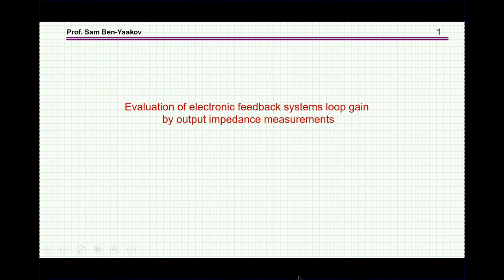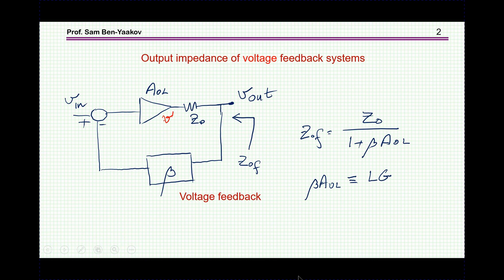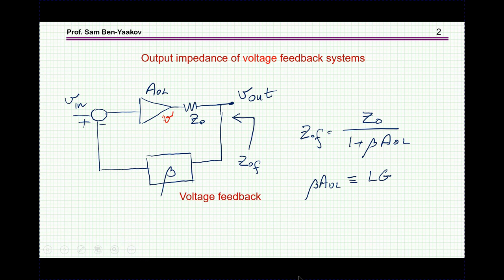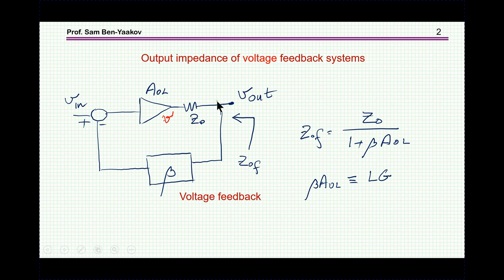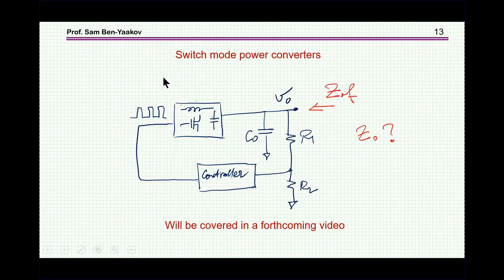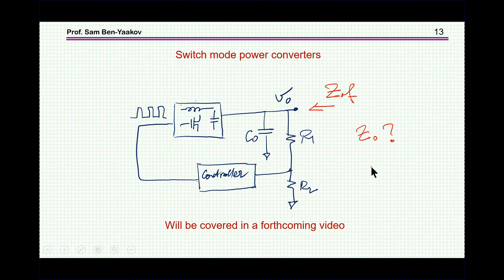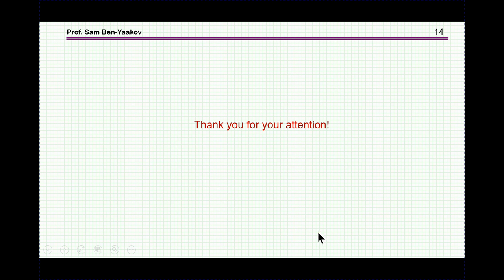Evaluating the loop gain of feedback electronic circuits by output impedance measurements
An intuitive explanation of how the loop gain of a feedback electric circuit can be evaluated by measuring the output impedance of the system.